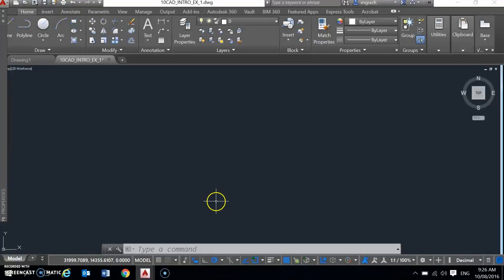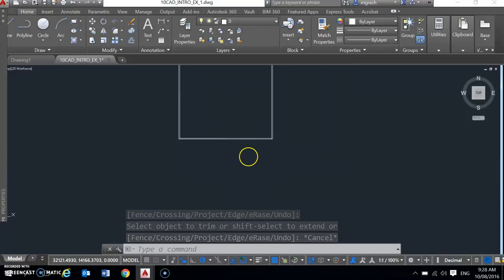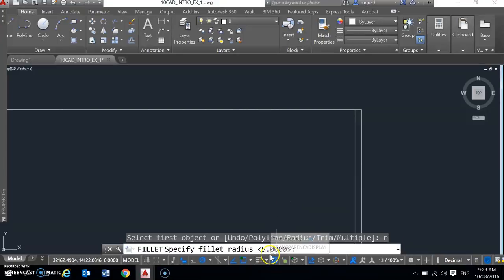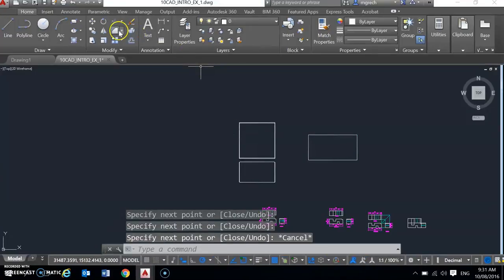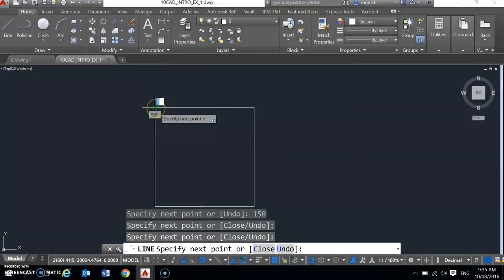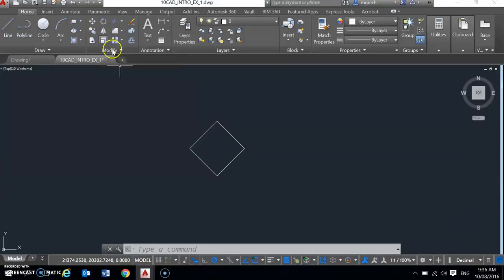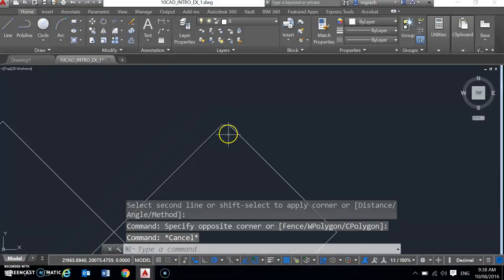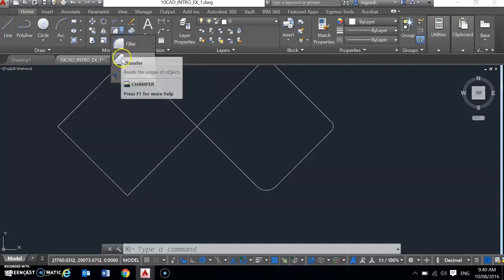tutorial 3 rotate chamfer mirror